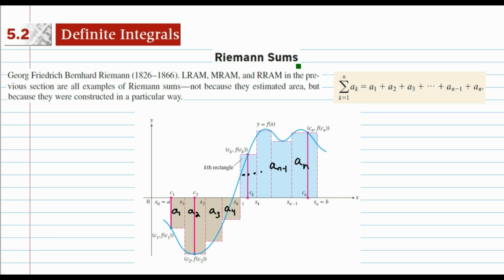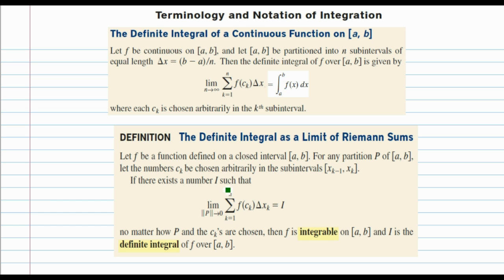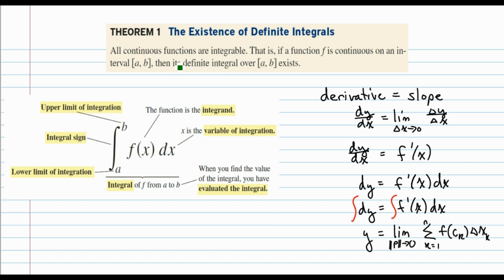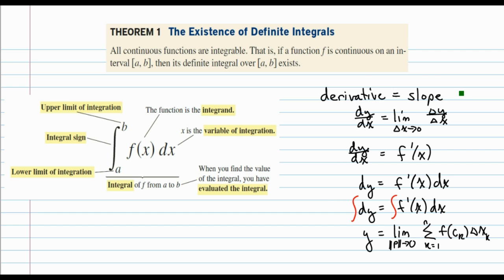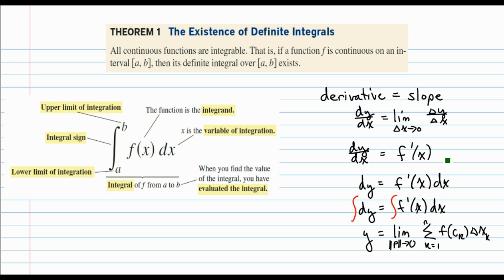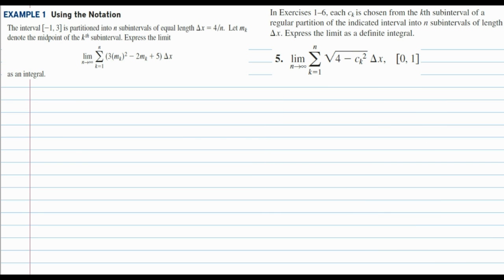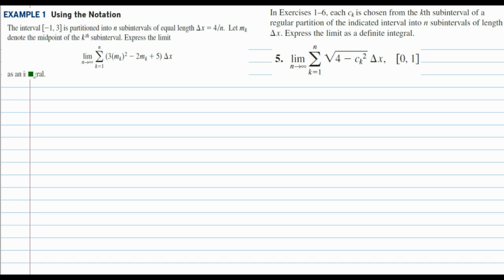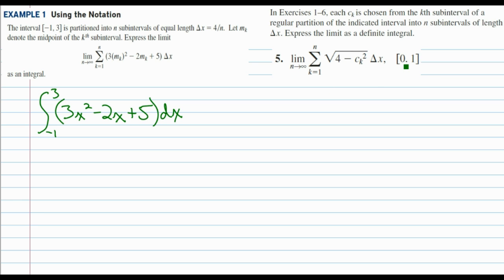Calculus 5 2 ex 1